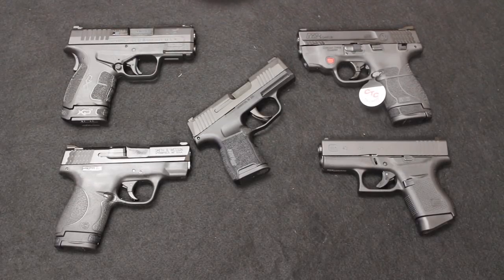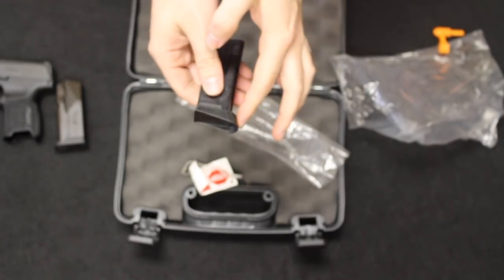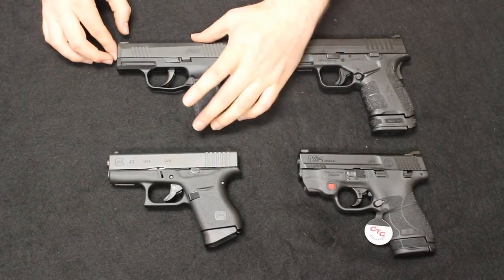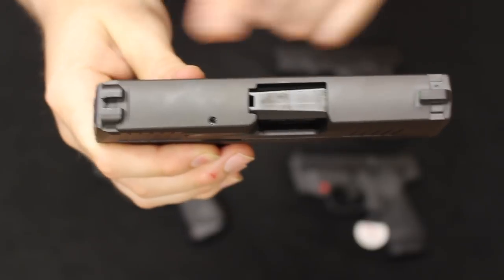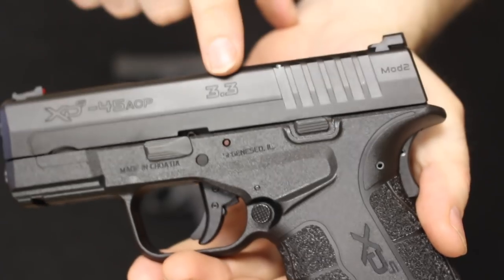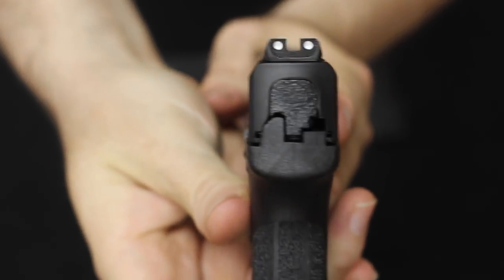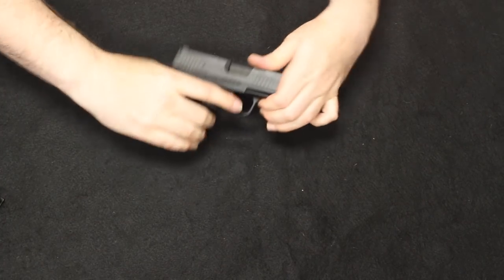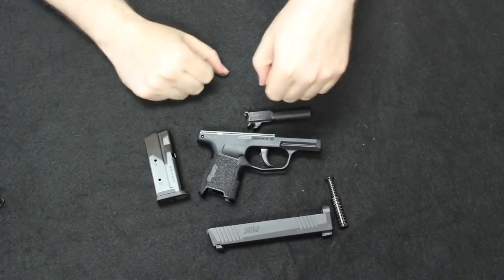Sig P365 vs S&W Shield 2.0 vs Springfield XDS Mod 2 vs Glock 43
This is a table top review and comparison of the Sig P365, the S&W Shield 2.0, the Springfield XDS Mod 2 and the Glock 43. This is a tabletop review and comparison.